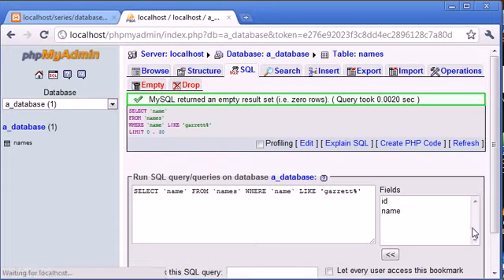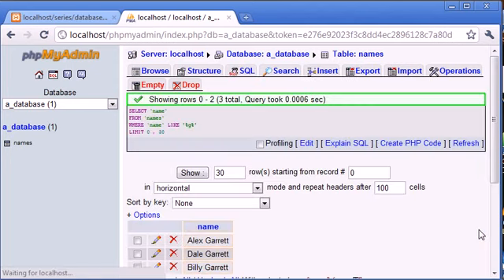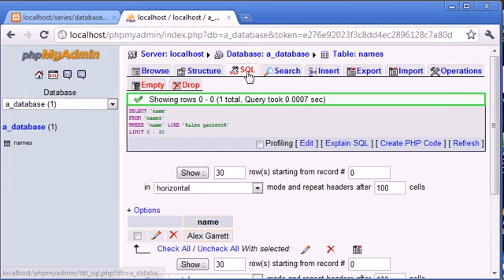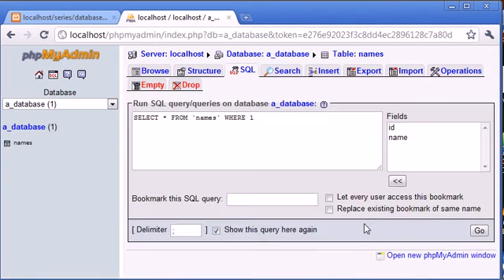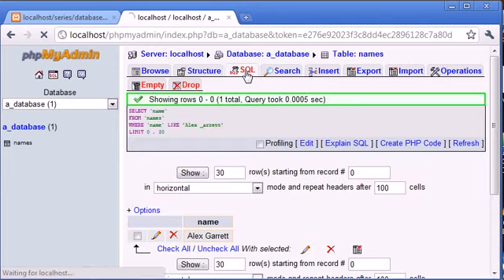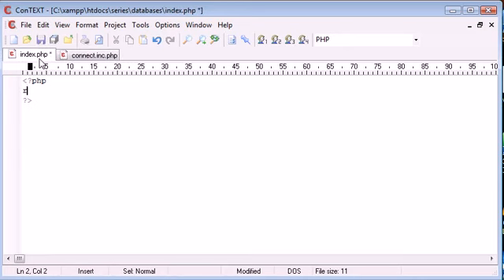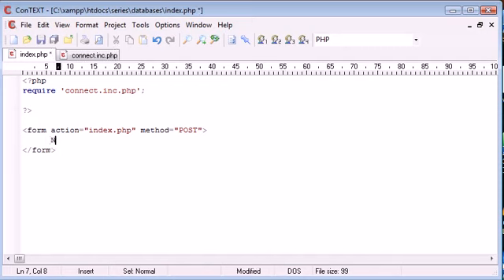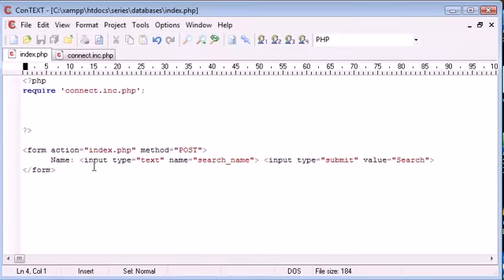LIKE with A Search Engine Part 2 in PHP